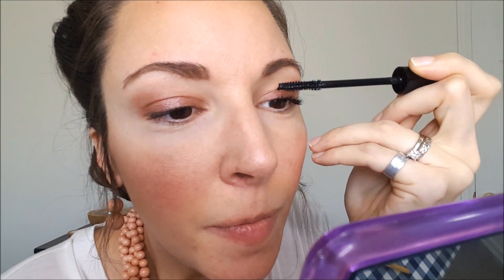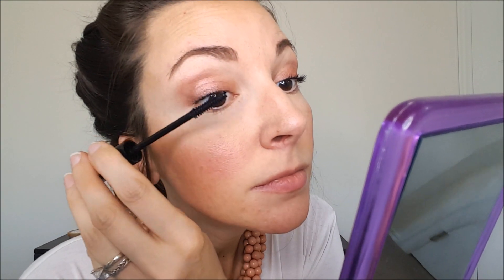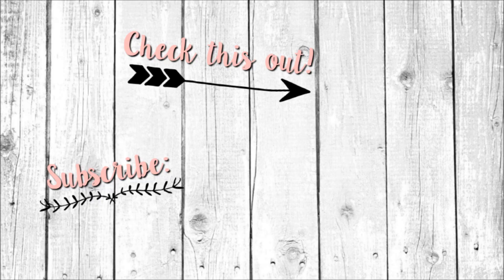NON-TOXIC MAKEUP TUTORIAL - Natural, Cruelty-Free, Vegan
PRODUCTS USED:
All makeup is:
*TOXIN-FREE
*CRUELTY-FREE
*MANY PRODUCTS VEGAN
*PARABEN-FREE
*PHTHALATE-FREE
*BISMUTH-FREE
*LEAD-FREE
*TALC-FREE
*NON-NANO

Eyeshadow: Savvy Minerals Eyeshadow Palette (I misspoke in the video - I'm actually wearing the color "Chic.")

BEST DEAL! Savvy Minerals Premium Starter Kit

♡ Ordering through these links help me continue making videos for your enjoyment and education. Thank you! It also guarantees you'll receive access to our Hope Essentials team, with loads of resources and support for living a toxin-free lifestyle! I only recommend products I truly use and genuinely love. ♡